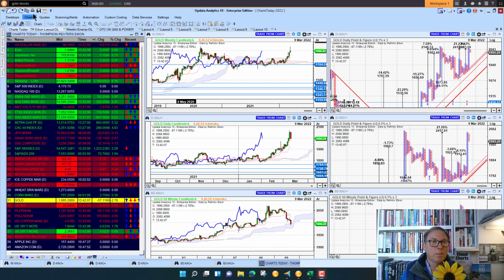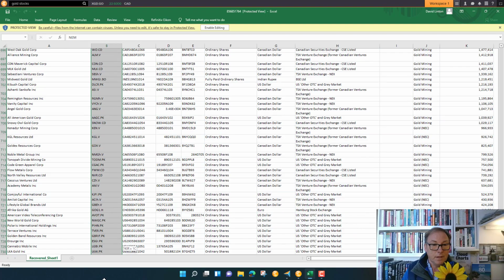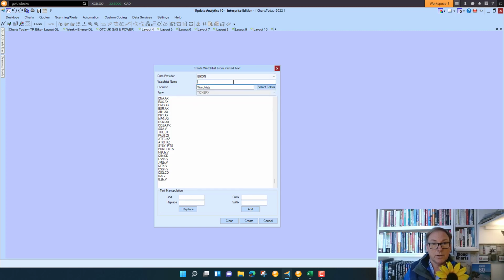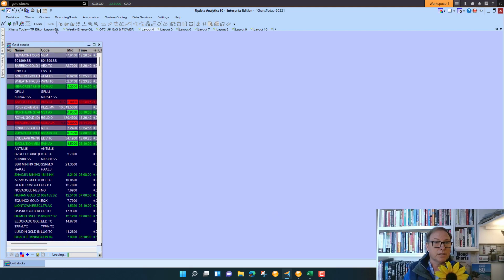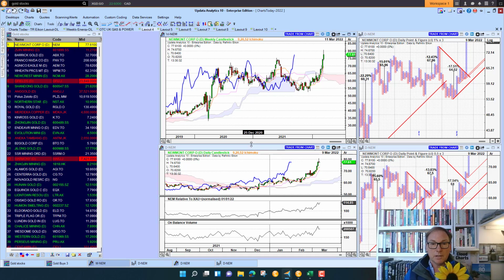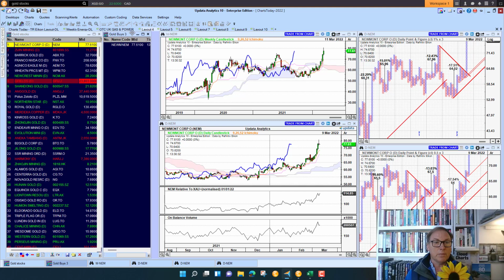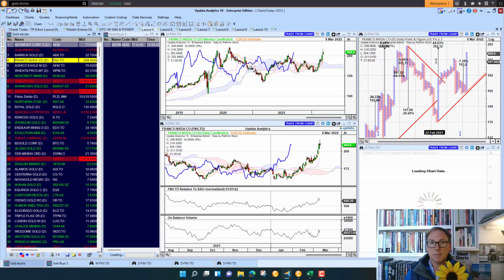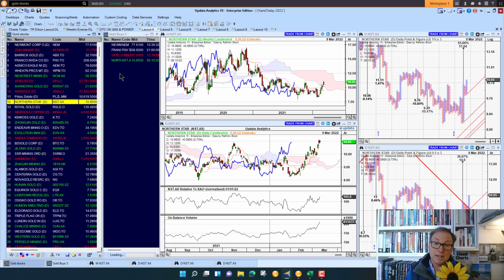What to Buy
What stocks to Buy? I am asked this every single day by clients. Coming up with Buy Lists is a process you can easily do yourself. Given Gold is now running higher with big upside targets. Here's how to find the best looking stocks with the most upside!